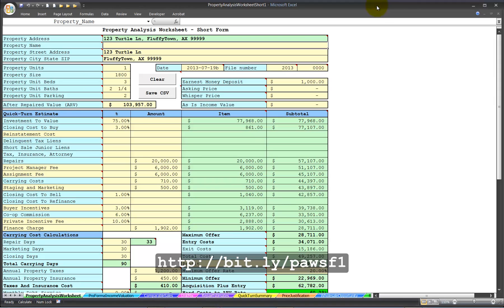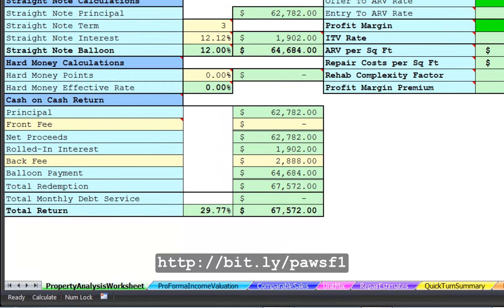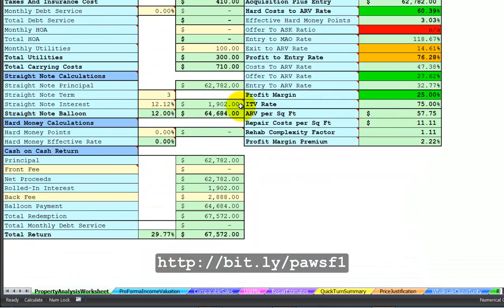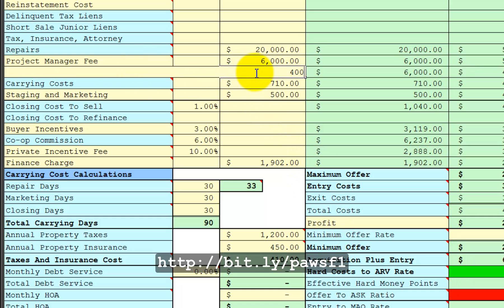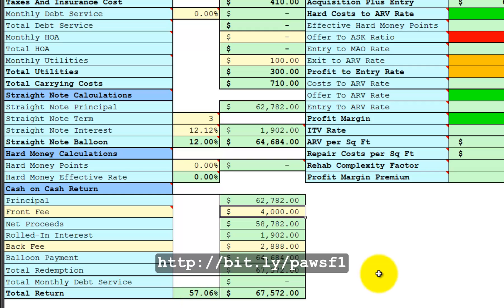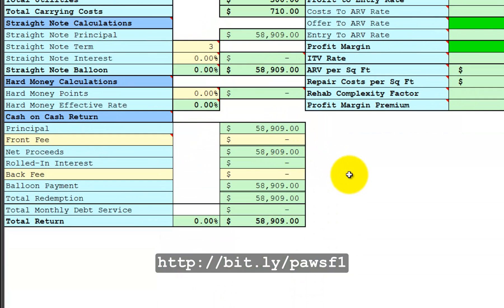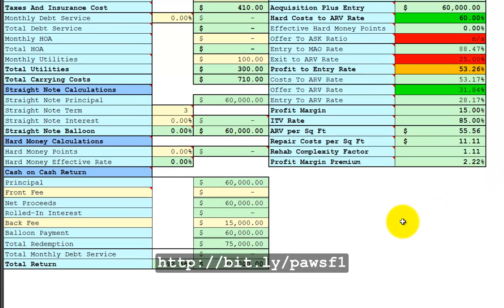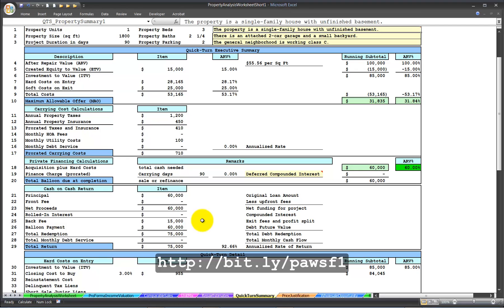Property Analysis Worksheet Short Form - Cash On Cash Return Tutorial1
Shows the Cash on Cash Return calculations.

You can find the free open-source download links for all of my real estate courses here:

Thank you for the opportunity to be of service to you.